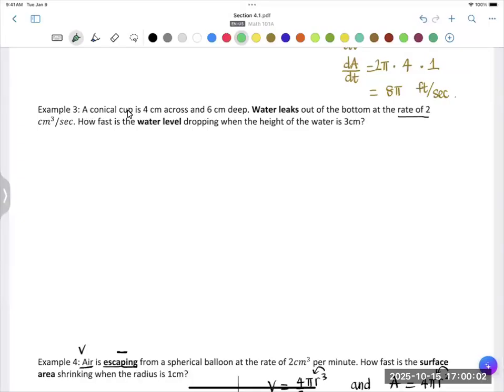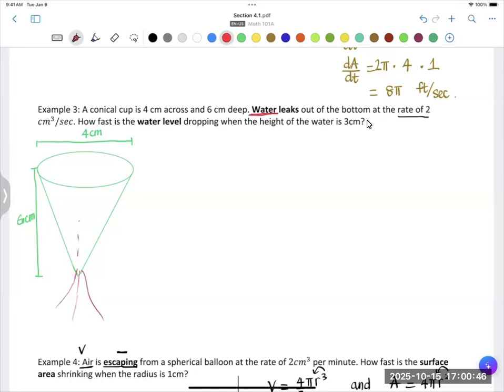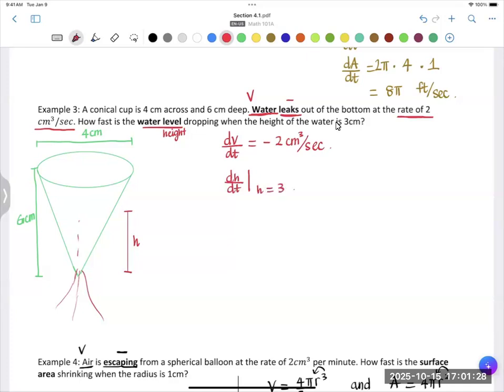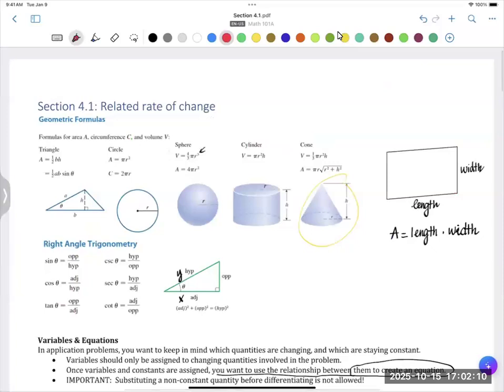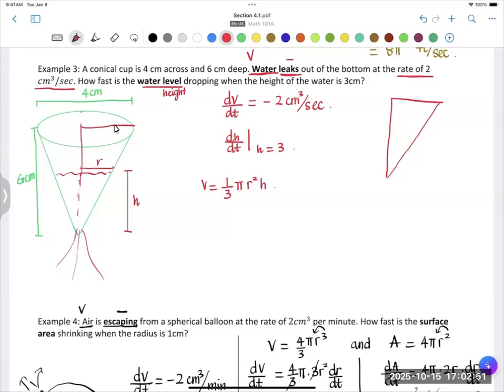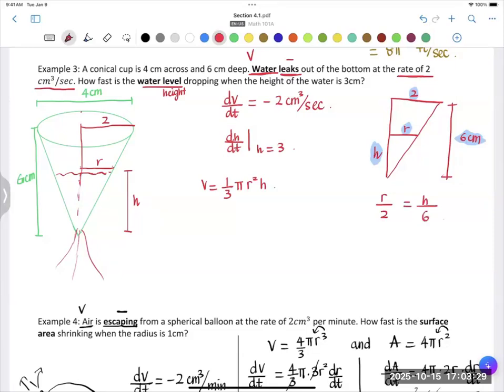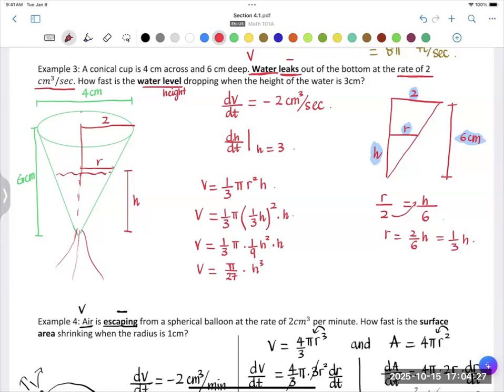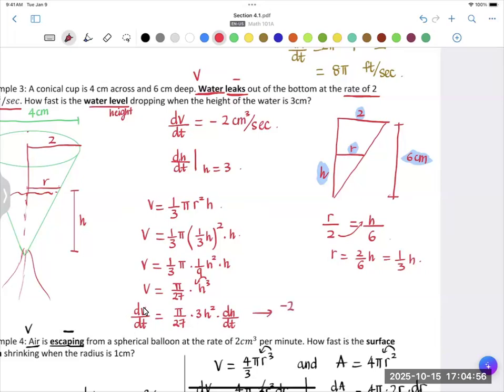Section 4.1 Related rate of change example 3